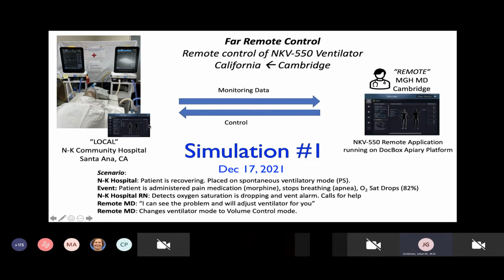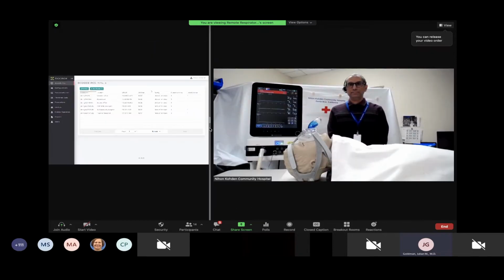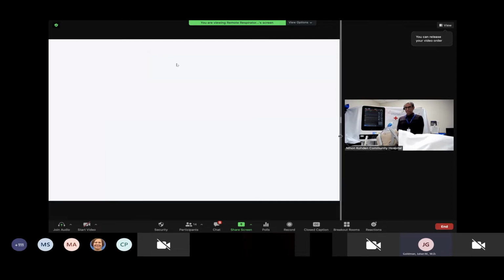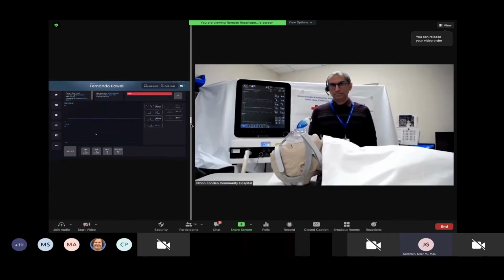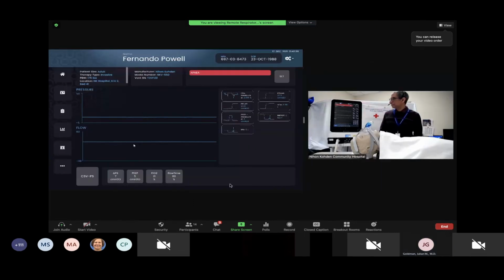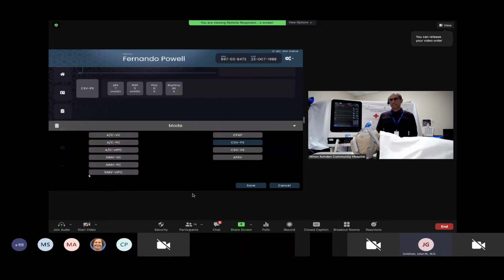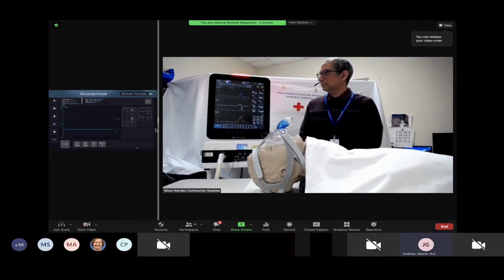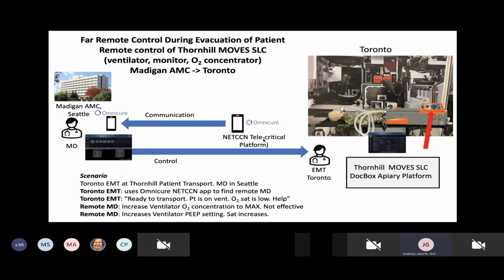Far remote control of ventilator